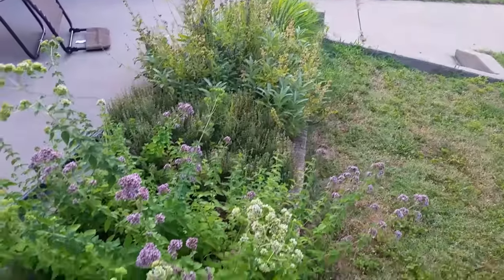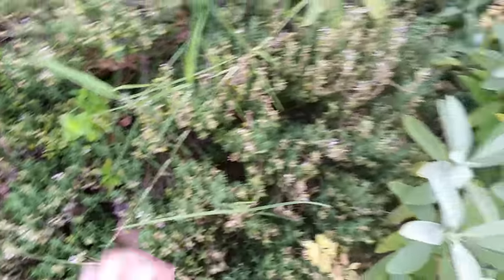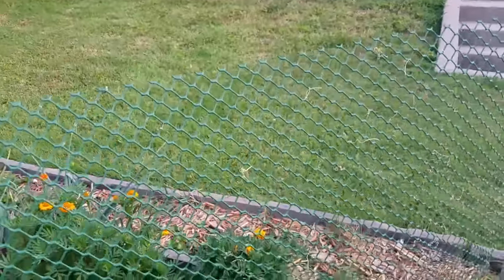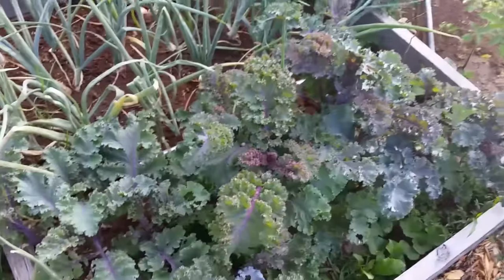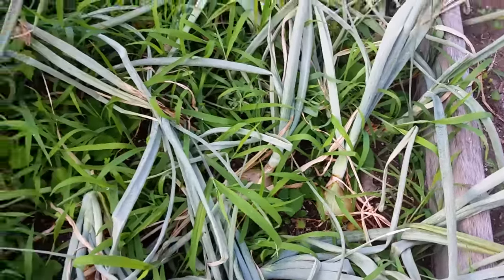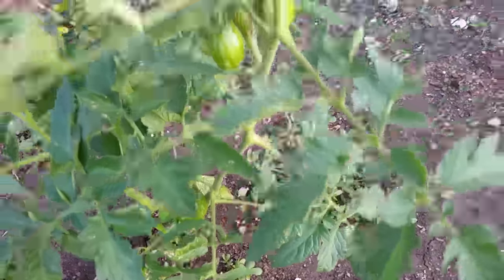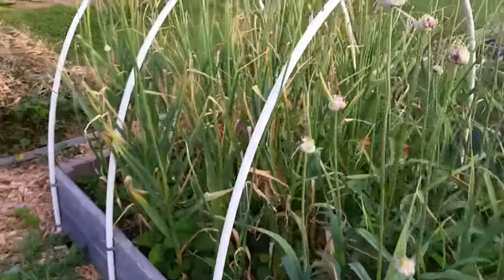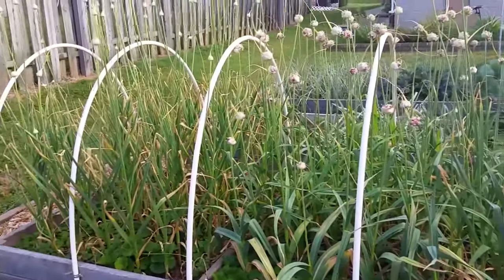2016 Summer Garden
BERMUDA GRASS IS EVIL

More jump cuts than usual because it was 7am. My brain, you know. Blerp.

I tried filming my process to blanch and freeze spinach earlier in the spring, so might have a short video on that later.

But for now - hot, hot, hot, and just hope that the poor tomatoes and peppers actually produce something this year.